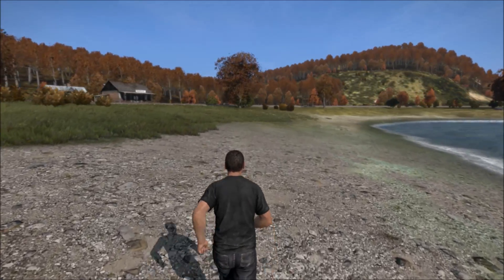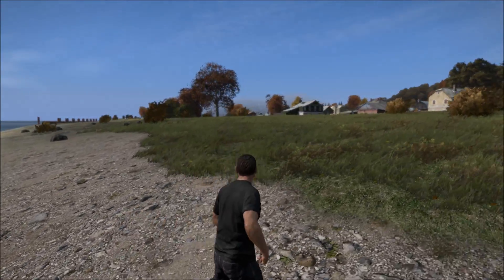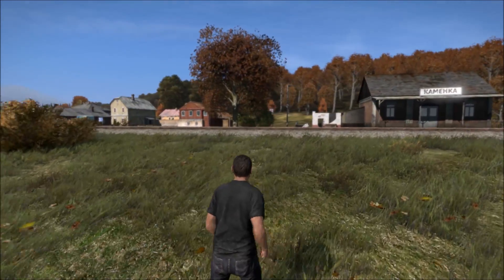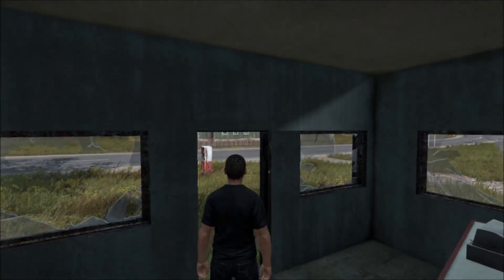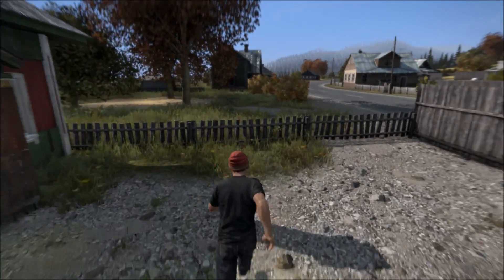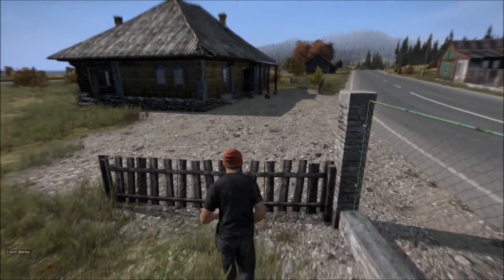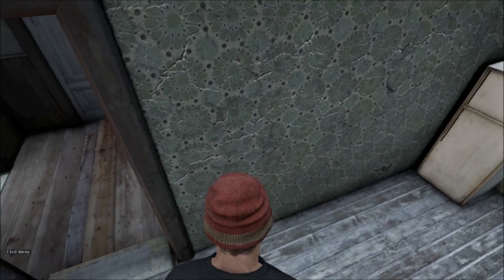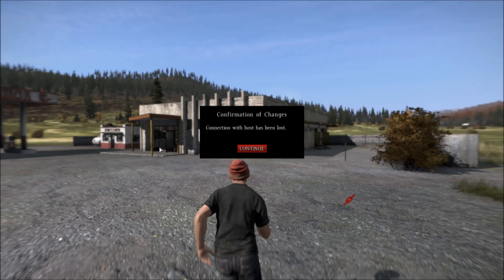DayZ Stand Alone: Ep1 - Hurdling is AMAZING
Xbox Live Gamer Tag: Bereghost

Console: Xbox 360

Console Recording Software: Elgato Game Capture HD

Recording Software: Fraps

Livestream Software: Xsplit

Editing Software: Windows Live Movie Maker

Webcam: Logitech 1080p Camera

Hand Held Camera: Sony 720p HD Handycam

Headset: Sennheiser HD 280 PRO

Microphone: Audio Technica 2035

Audio Equipment: Audiobox USB Interface - Joemeek ThreeQ Pre-Amplifier

Memory: 16.00GB Corsair DDR3 Vengeance

Graphics Memory: 4 Gigs

Graphics Card: (2)x Nvidia GeForce EVGA GTX 760 2gig Super Clocked Graphics Cards

Triple Monitors: VIZIO 42" LED 1080p HD Monitor, (2)x 32" LED 720p Insignia Monitors

Keyboard: Razer Black Widow Ultimate STEALTH Green LED Edition